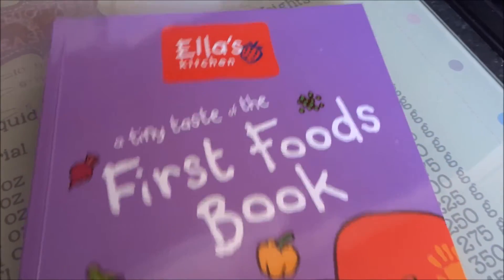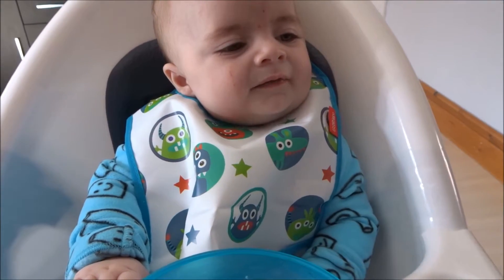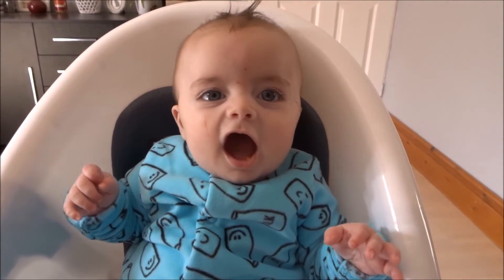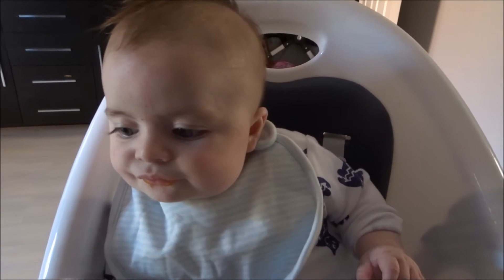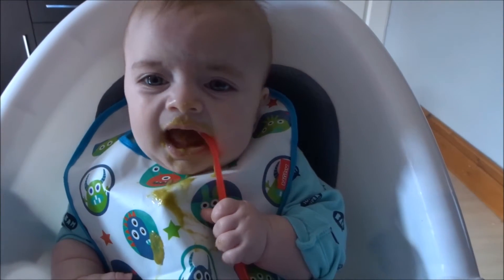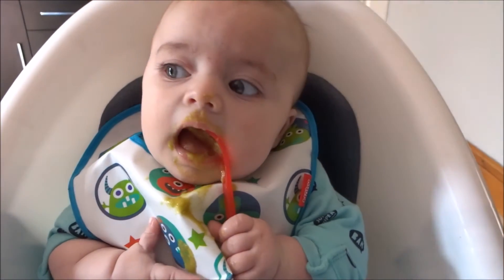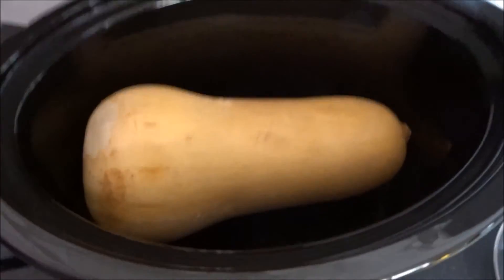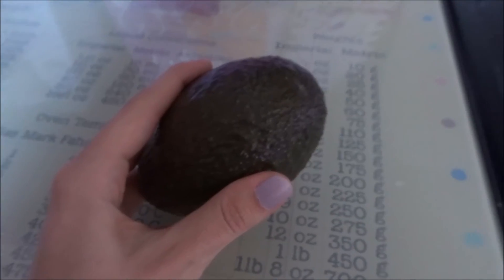TOBY'S FIRST VEG TASTES | WHAT I FEED MY BABY | THEPERKSOFBEINGAMOTHER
So for the past week we have been weaning Toby! I can't believe we are at this stage already. We really wanted to hold off until he was six months old but with advice from our health visitor we have started him at 20 weeks old. If you have any weaning videos please share them in the comments! Check back next week for his first fruit tastes.

MinnieJem

I'm everyone i'm Jem, I am a stay at home mum to my two little humans. Olivia aka Livvy who is 4 years old & Tobias aka Toby who is 5 months old. I am taken by my lovely other half Matt. I love going on adventures, trying to be a pinterest mum (and failing) photography and shopping!

I live in the North East of England in a little town near Sunderland & love how close we are to the coast! Family time is so important to me and we love all the usual things like walks, eating out, cuddles on the sofa watching the same movie for the hundredth time! You will find lots of vlogs, day in the life videos, shopping hauls and parenting videos on my channel. I hope you enjoy them.